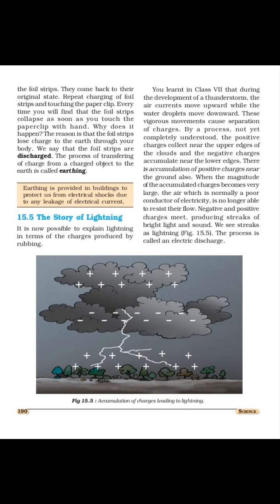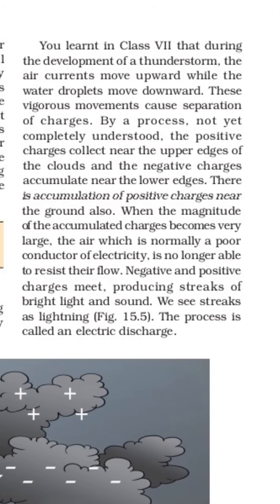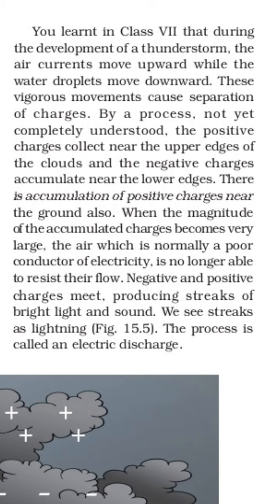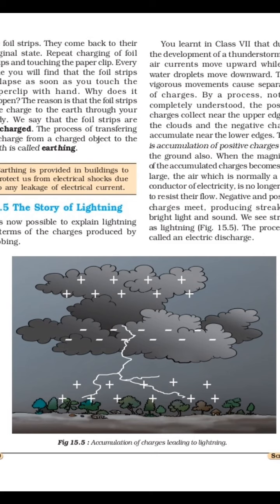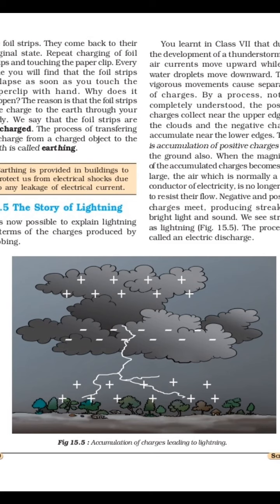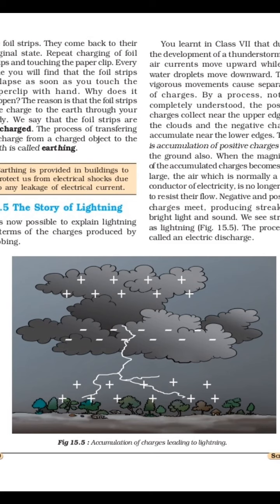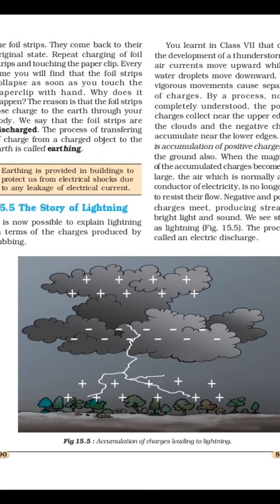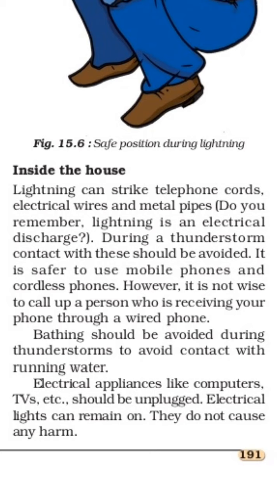Some natural phenomena (part3)